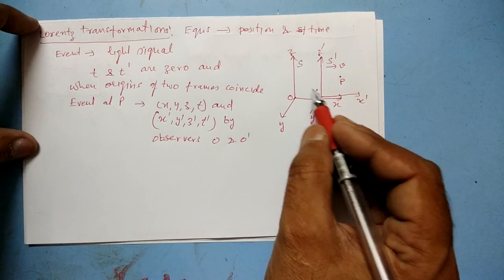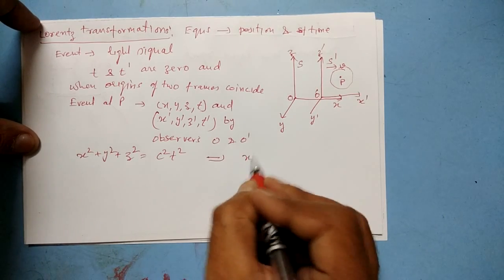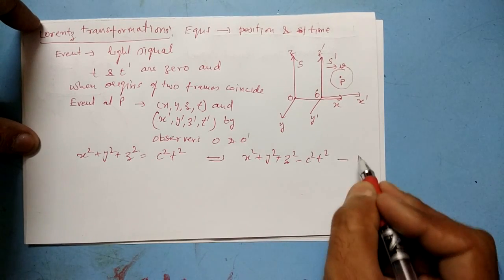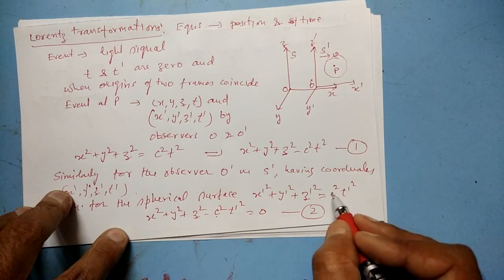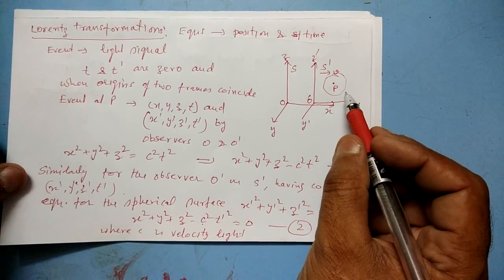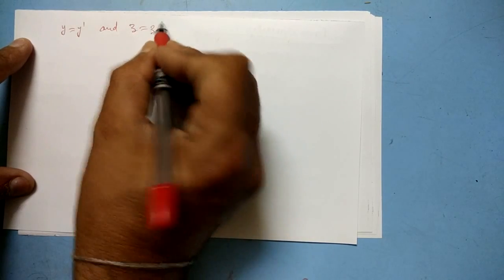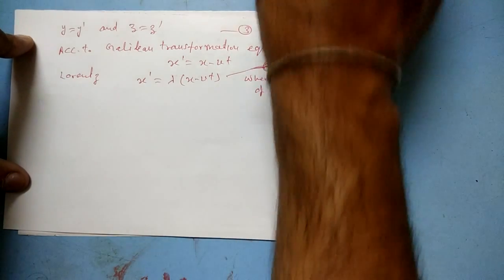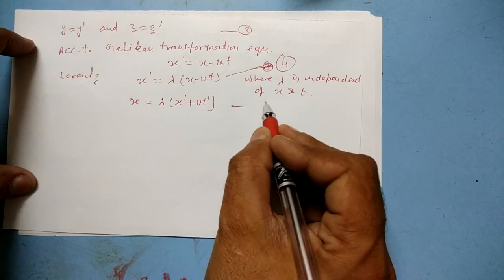Lorentz Transformation Equations:Theory of Relativity (Part-I)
Correction in Equation 6 is t'=λ{t+x/v (1/λ^2 -1) }